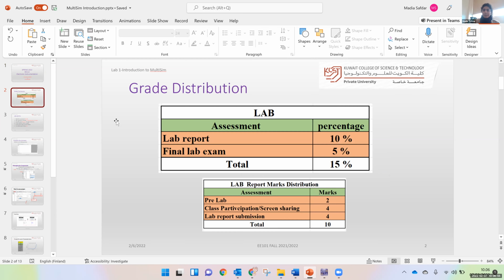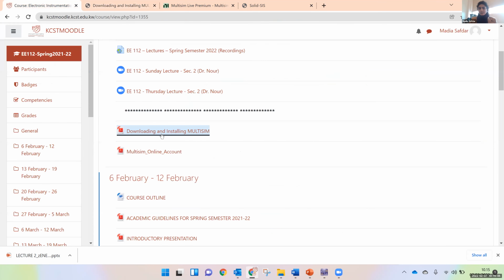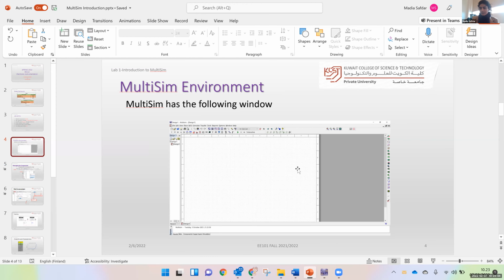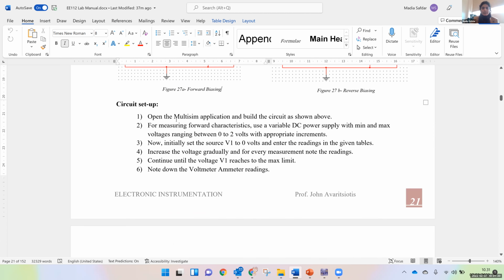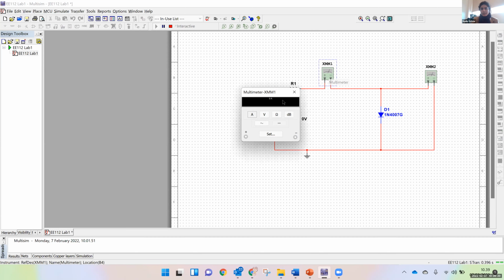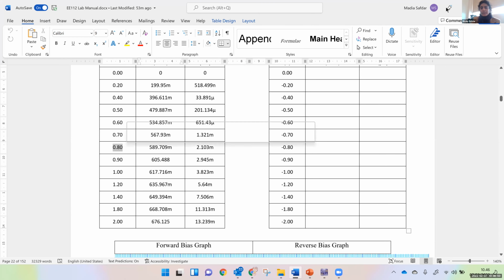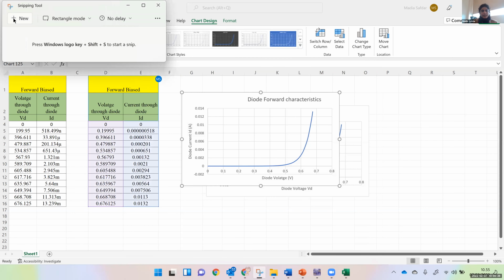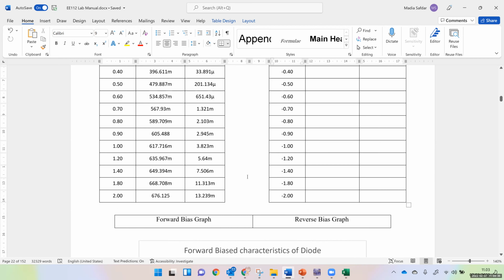Lab 1 Introduction+Prelab